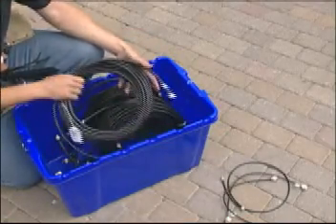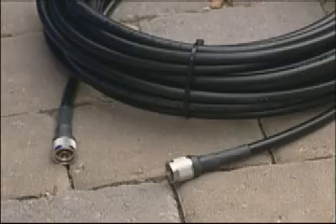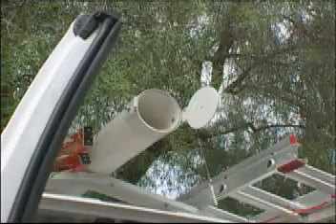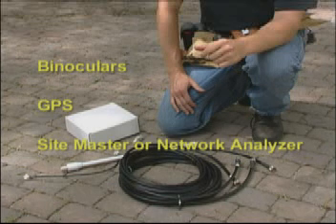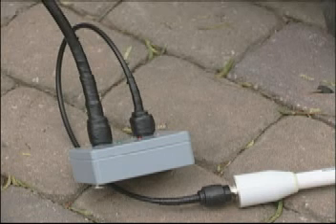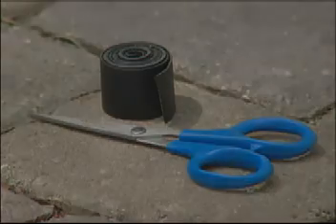Survey Tools Supplies